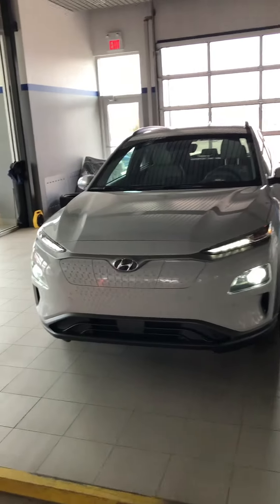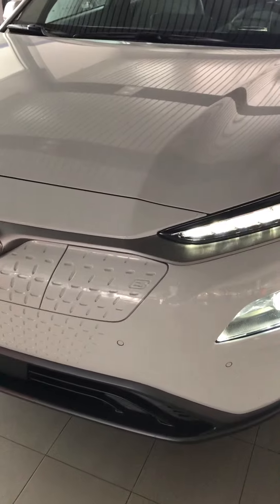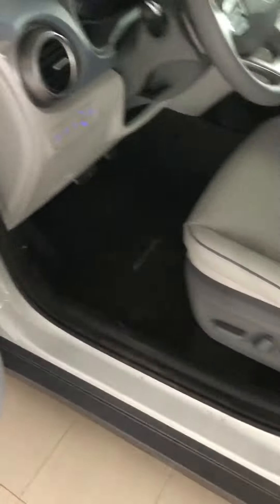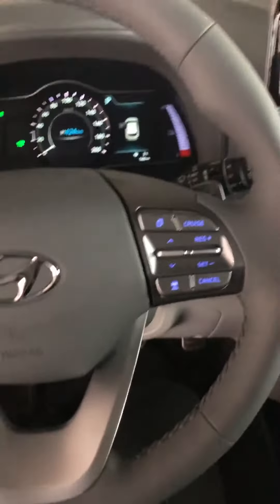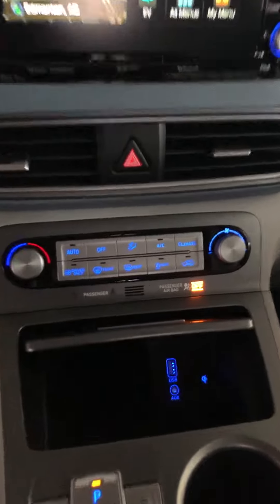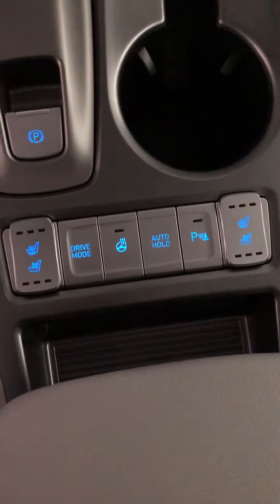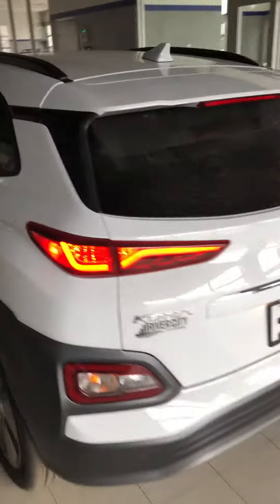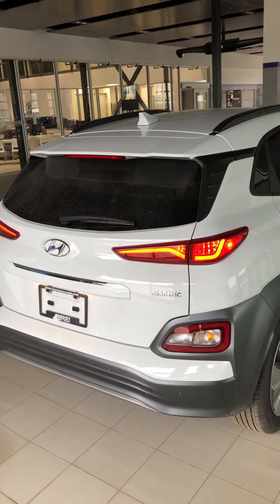Hyundai Kona EV || Edmonton Hyundai Dealer